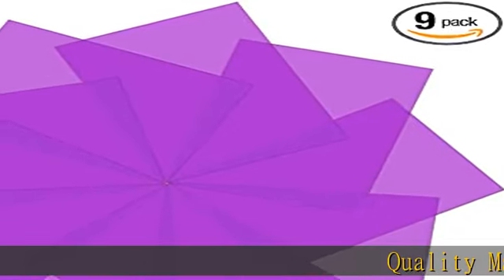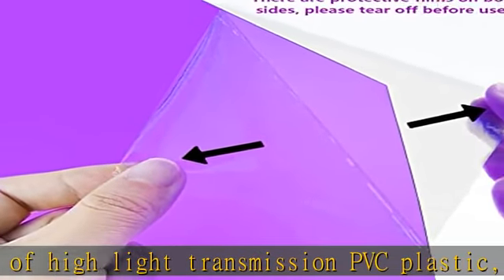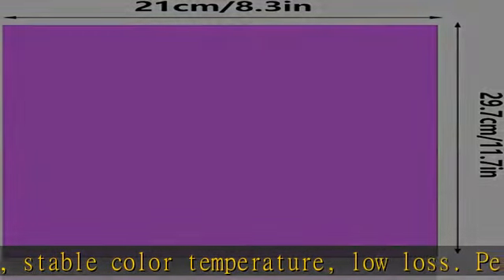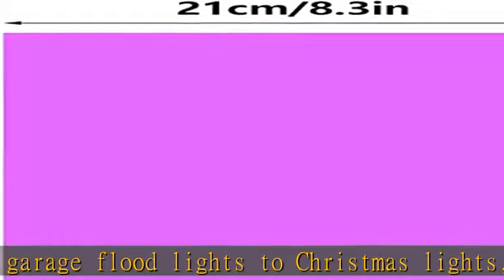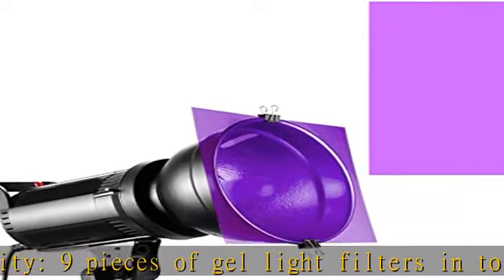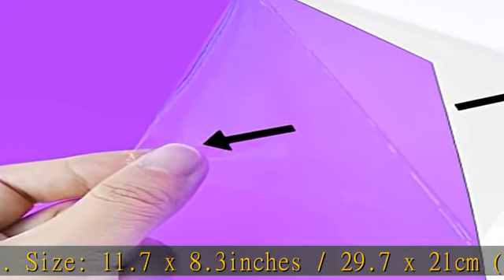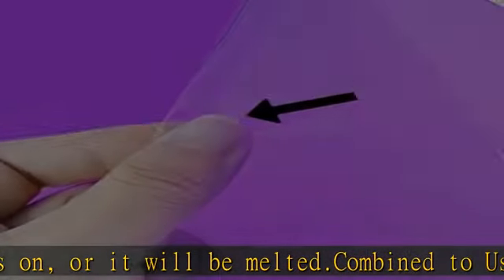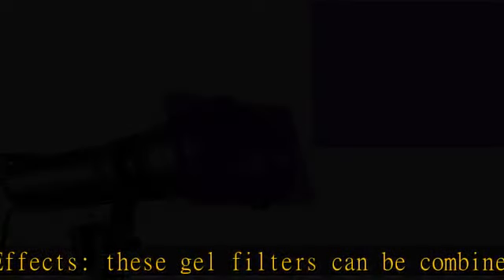Lystaii 9pcs Gel Light Filter Color Correction Colored Overlays Transparent Color Film Lighting Gel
Lystaii 9pcs Gel Light Filter Color Correction Colored Overlays Transparent Color Film Lighting Gel Filter Plastic Sheets Correction 11.7 by 8.3 Inches for Film, Video, Photo, Stage (Purple)